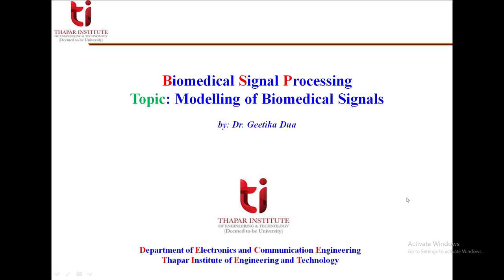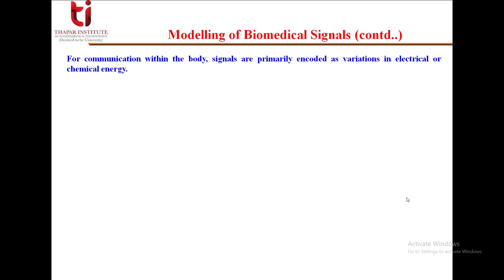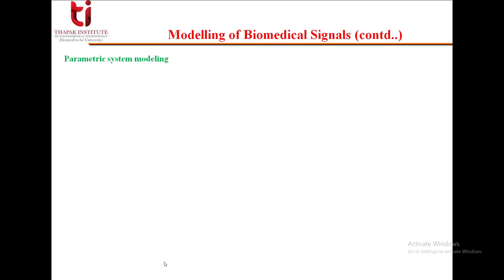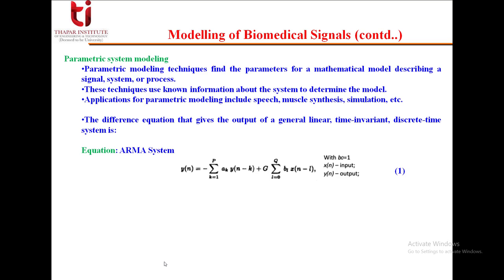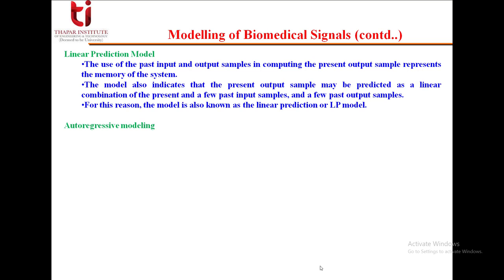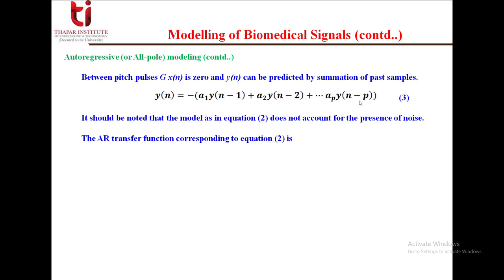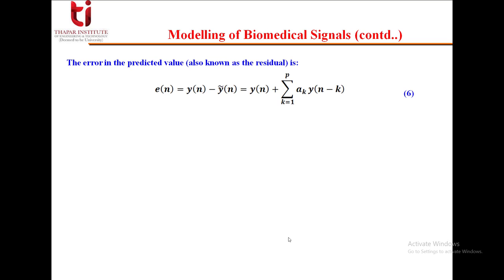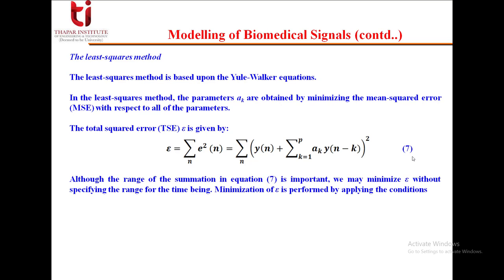Series 2 Lecture 16 Mmodeling of biomedical signals